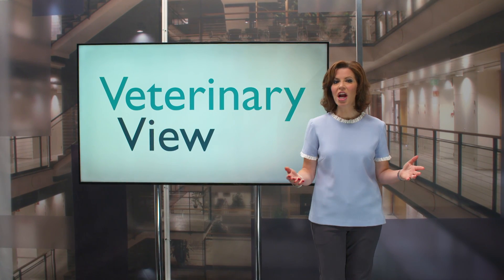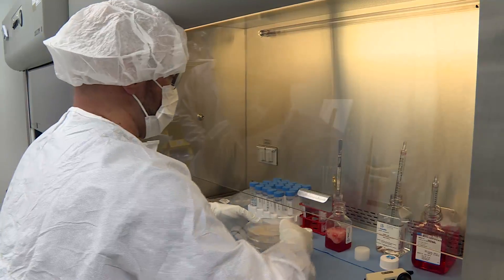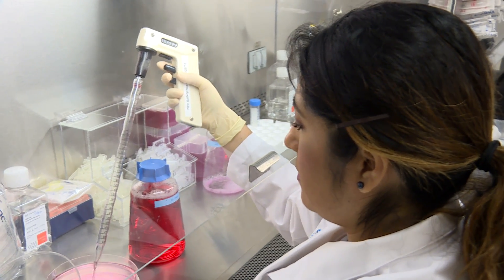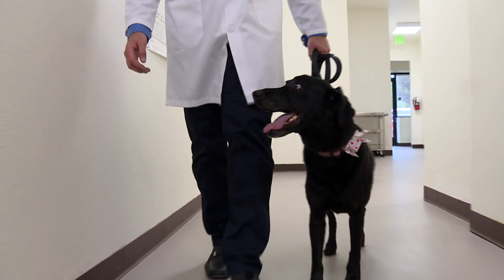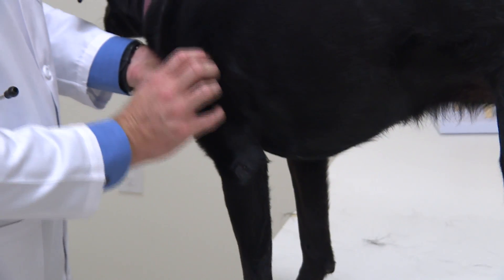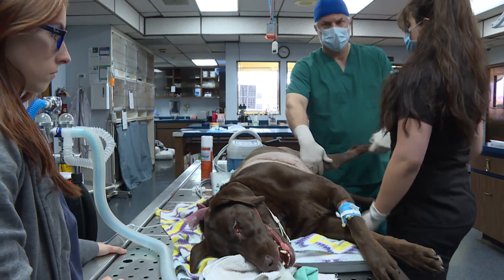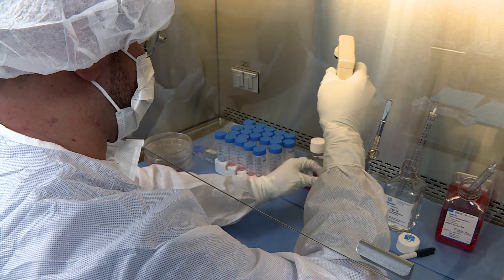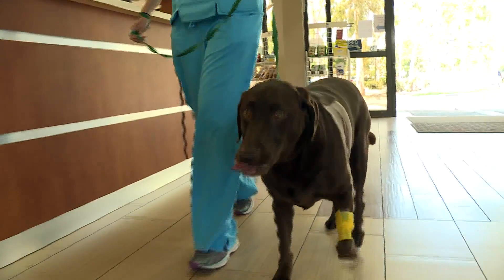Hope for canine arthritis sufferers? - VetCell Therapeutics US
Osteoarthritis, is a chronic degenerative disease that affects the soft tissues and the bones of joints of dogs - it's a painful condition and one that can cause severe lameness. VetCell Therapeutics is pioneering stem cell therapeutics and research across the globe to offer vets and their patients a new, innovative treatment.